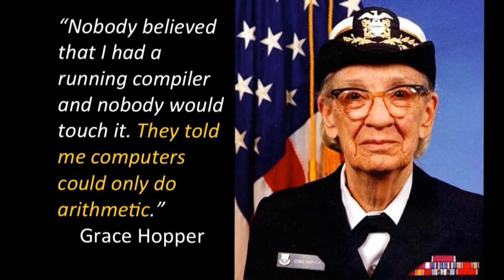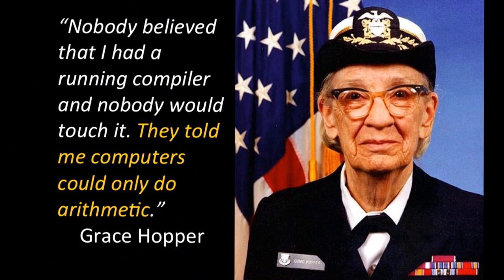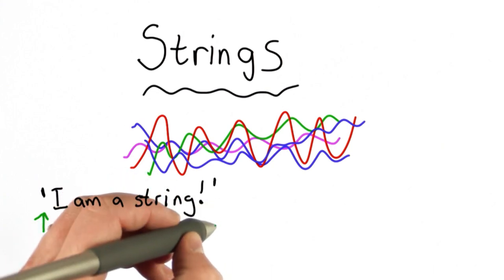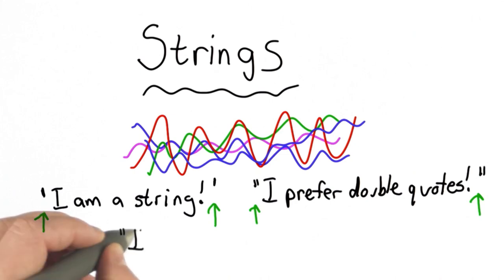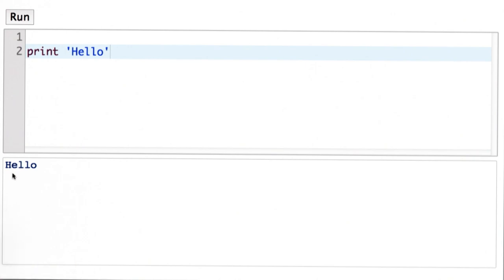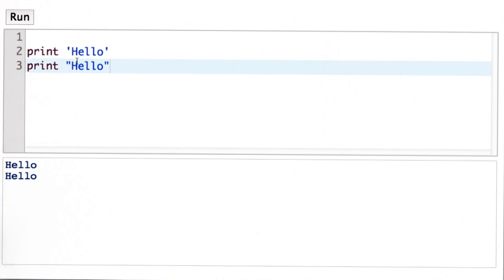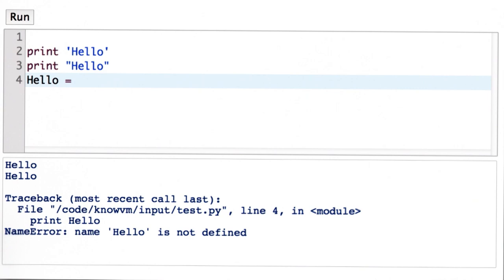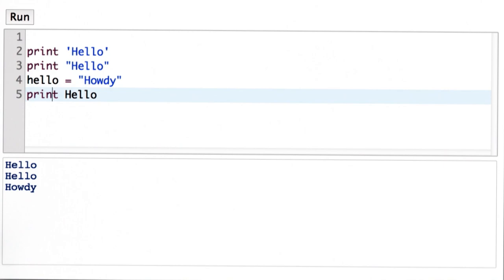Strings - Intro to Computer Science